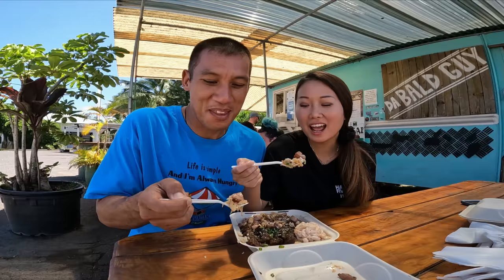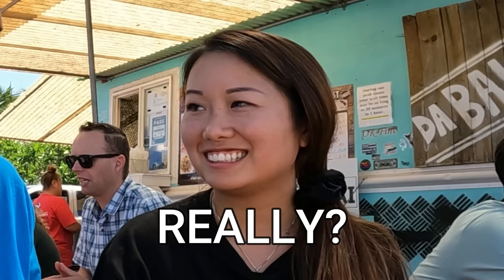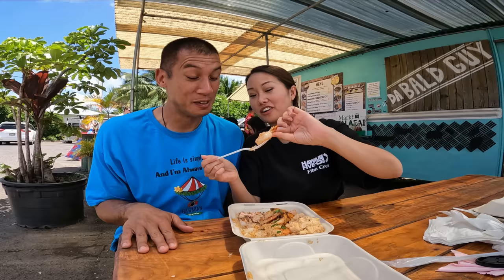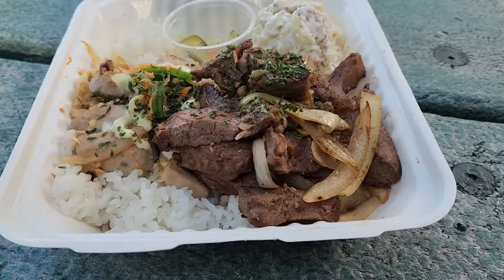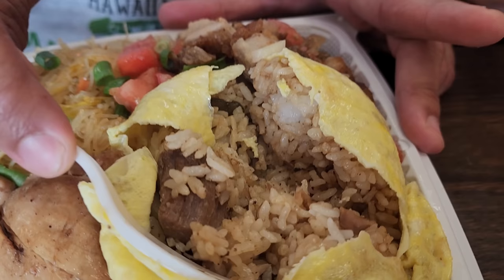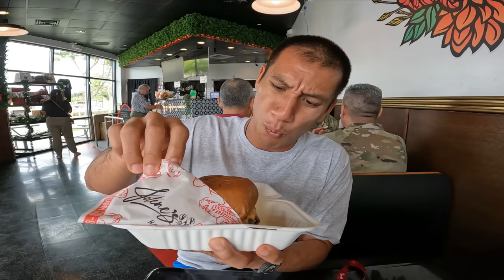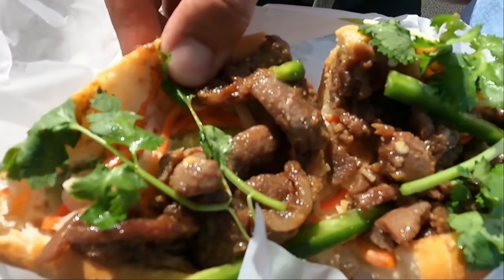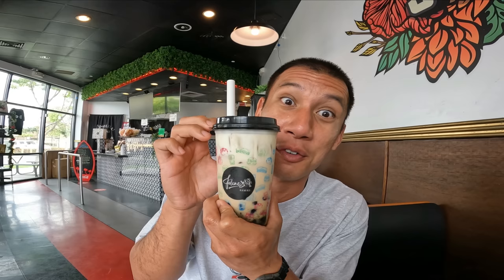ULTIMATE ALL AROUND OAHU FOOD TOUR - 7 Hawaii's Best Diverse Flavors (And Special Guest Mom) PART 1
Aloha! The food on Oahu is as diverse as its landscapes. For the first time, I will take you All Around Oahu Food Tour to explore Hawaii’s diverse flavors! That means we tour all of Oahu, eating from one end of the island to the other. We tried some of the best foods, met the locals and tourists, enjoyed the scenic views, and came to understand why people love this island I grew up on. Are you ready to go on this food tour part 1? Also, someone special to me is ready to make her vlogging debut. I will be eating with my Mom, she happens to be an expert in Filipino food :)

Okay, I said everything I had to say, let’s go!

Timestamps All Around Oahu Food Tour:
Intro - 0:00
1. Da Bald Guy (Kahuku) - 1:02
2. Kaya’s Store (Hauula) -  8:06
3. Elena’s Restaurant (Waipahu - Eating With My Mom) - 10:59
4. Jolene’s (Ewa Beach) - 18:40
5. El Mariachi (Kapolei and Kaneohe) - 23:43
6. Alicia’s Market (Kalihi) - 27:03
7. Mountain Magic Shave Ice - (Makaha) - 31:29

Here is the information and prices for each location we visited (In order of appearance):

1) Da Bald Guy

Address: Kahuku Sugar Mill 55-565 Kamehameha Hwy, Kahuku, Hi 96731. No Phone Number: Hours: Monday to Saturday 6:30am to 2pm, (Sunday closed). Mixed Plate of Kalbi and Pan Fried Poke - $22.00. Mixed Plate of Garlic Shrimp and Furikake Salmon - $22.00. Instagram: @dabaldguy_foodtruck

2) Kaya’s Store

Address: 53-534 Kamehameha Hwy, Hauula, Hi 96717. Hours: Every day from 7am to 7pm. Kitchen Hours 7am to 5:30pm. Surf and Turf Combo $16.95 and Butter Mochi $2.00 each.

3) Elena’s Restaurant

Address: Tropicana Square 94-866 Moloalo St. D4A Waipahu, Hawaii 96797. Hours: Every day - 7am to 8pm. December Special with Chicken Adobo, Pansit, Lechon Special, and Pork Adobo Fried Rice Omelette- $16.99 (Please see website or Instagram for updated specials) Halo Halo- $9.50 Instagram: @elenasrestaurant

4) Jolene’s

Address: Lapland Village Shopping Center. 91-1087 Keanui Dr. Ste 400 Ewa Beach, Hi 96706. Hours: Every day from 10am to 7:45pm. Button Burger (Big Boi w/3 Patties) - $14.00, BBQ Brisket Fries - $17.00, Lobster Melt - $20.00, and the BS Cookie Butter Milk w/Boba - $6.00. Instagram: @joleneshawaii

5) El Mariachi

Address: 45-1151 Kamehameha Hwy Kaneohe, Hi 96744. Carne Asada - $20.75, Campeon Burrito $19.71, Horchata Drink $4.11, and La Banana De Goyo- $8.27 (All food items with tax included. 2nd location - Kapolei Marketplace 590 Farrington Hwy, Kapolei 96707. No Instagram or Website.

6) Alicia’s Market

Address: 267 Mokauea St. Honolulu, Hi 96819. Hours: Monday to Saturday 10am to 2pm (Sunday closed). Roast Pork and Wasabi Masago Ahi Combo - $16.95 and Roast Pork and Spicy Ahi Combo - $16.95. Instagram: @aliciasmarket

7) Mountain Magic Shave Ice

Address: Makaha Marketplace. 84-1170 Farrington Hwy Waianae, Hi 96792. Hours: Every day from 11:30am to 6pm. Biggest Shave Ice size (The Big Chungus) with your choice of 3 flavors and ice cream, mochi balls, condensed milk, and azuki beans - $12.00. 2nd Location- Waikele Shopping Center - 94-849 Lumiana St, Waipahu, Hi 96797. Every day from 11:30am to 6:30 pm. Instagram: @moutainmagicshaveice (No website)